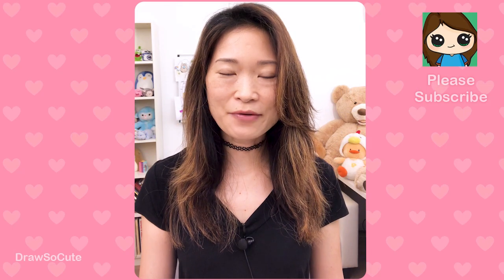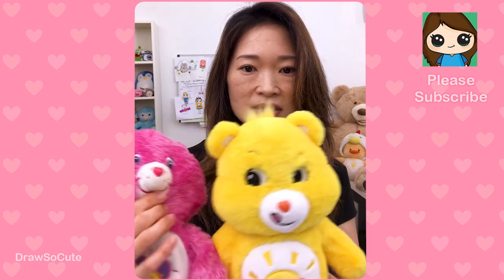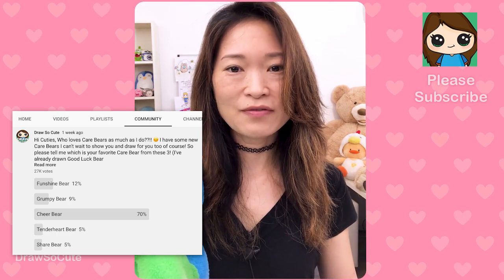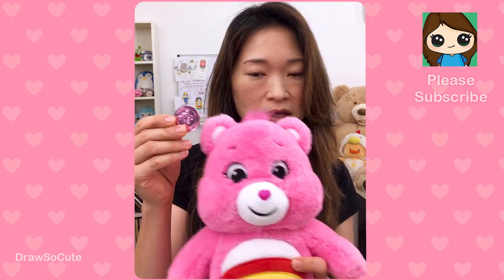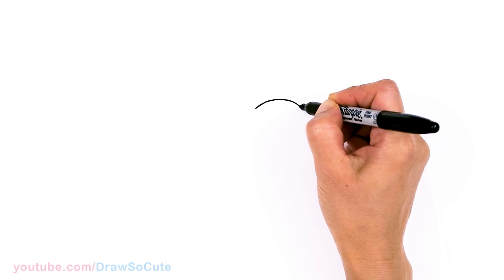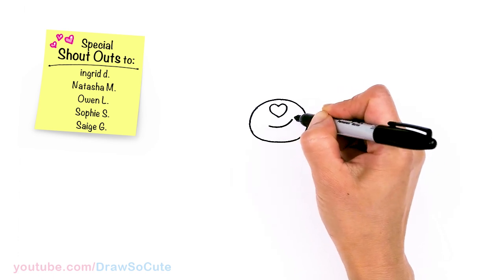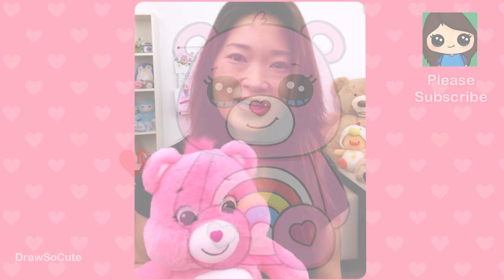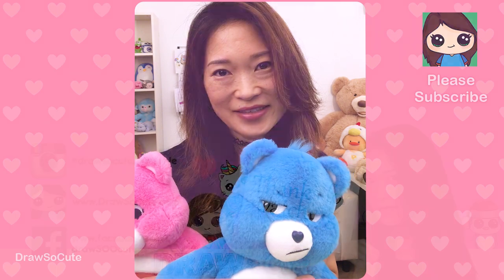How to Draw a Care Bear 🌈 ❤️ Cheer Bear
I love Care Bears! Hope you do too. Who's your favorite Care Bear? Learn How to Draw a cute Cheer Bear from Care Bears easy, step by step drawing lesson tutorial. stayhome and draw